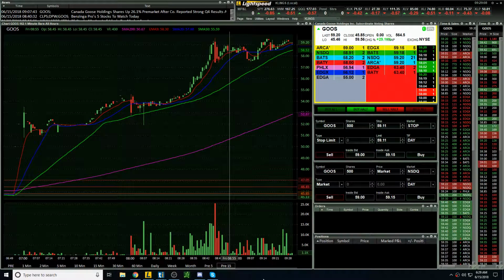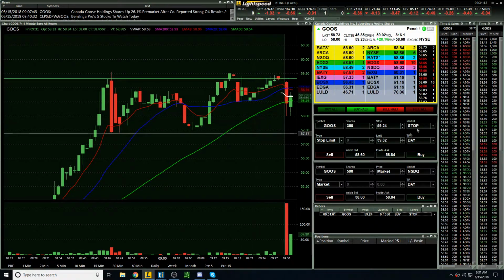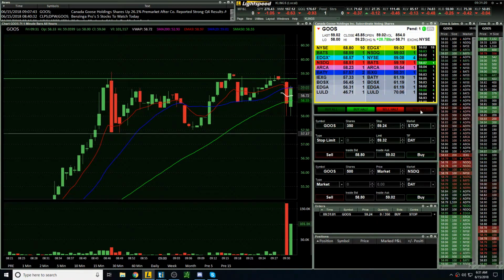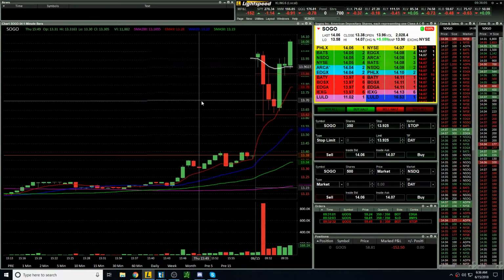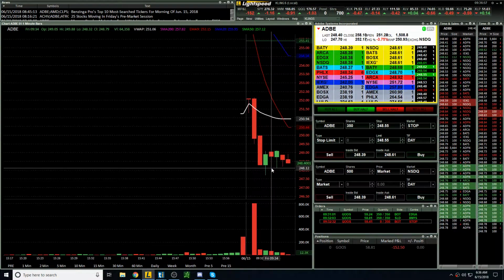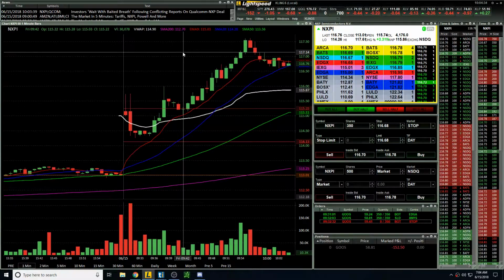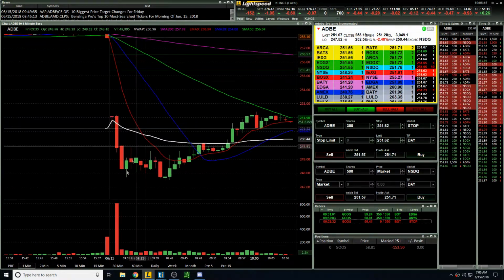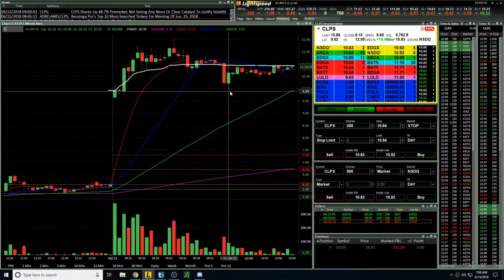Live Day Trading 164 -152$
Platform: Lightspeed
If you are interested in using Trade Ideas or exploring what they have, click this link.